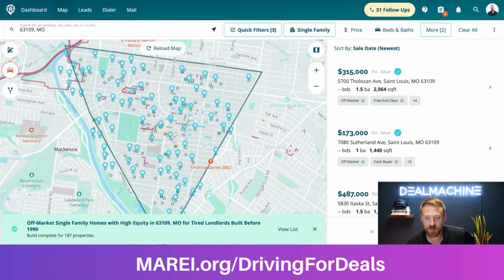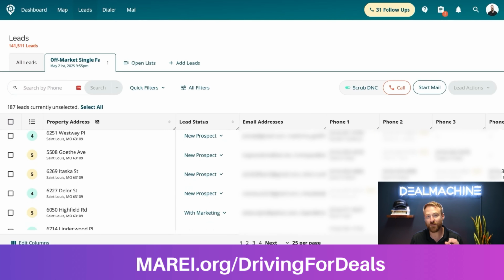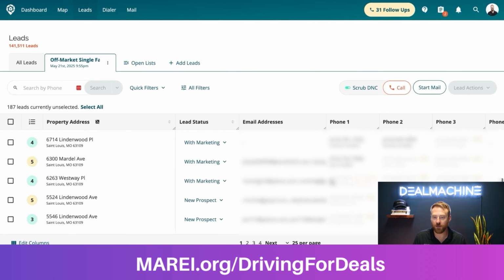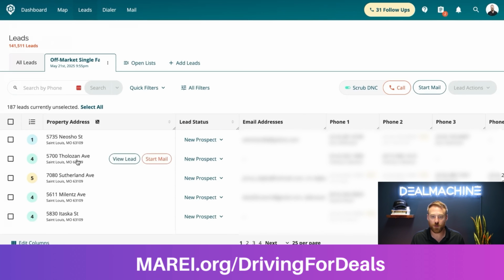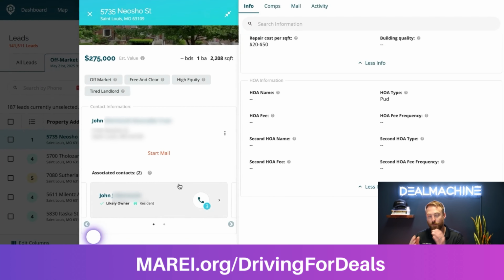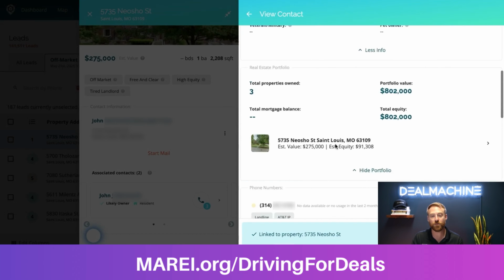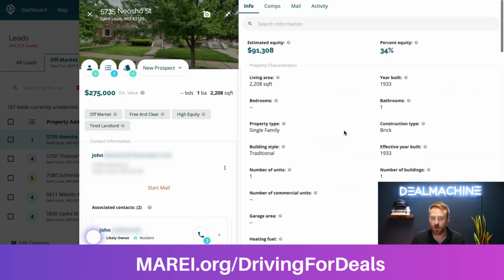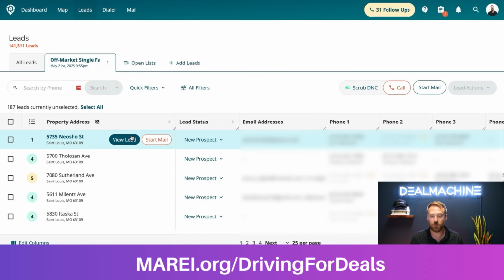Driving for Dollars in 2026: How to Contact Property Owners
Finding a property is only the first step in driving for dollars.

The next step is making contact with the owner—and that is where most investors either move forward or stop.

In this video, you’ll see how investors are reaching out to property owners today, using simple tools and systems to start real conversations.

This is part of how driving for dollars has changed. It is no longer just about spotting properties. It is about having a clear, consistent way to follow up and connect.

At MAREI, we focus on helping real estate investors learn how to find deals, build systems, and take action.

00:00 Why making contact matters
00:20 Finding the owner
01:00 Ways to reach out
02:00 Starting the conversation
03:00 Keeping follow-up going